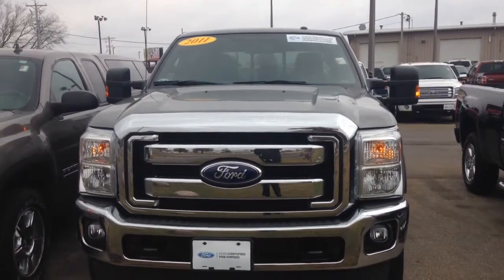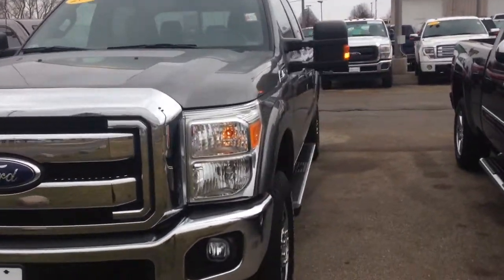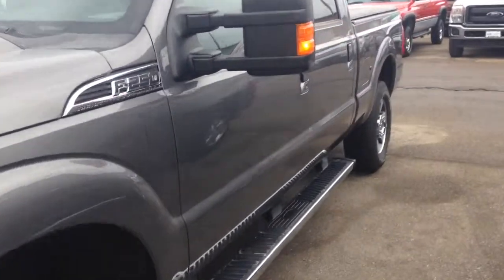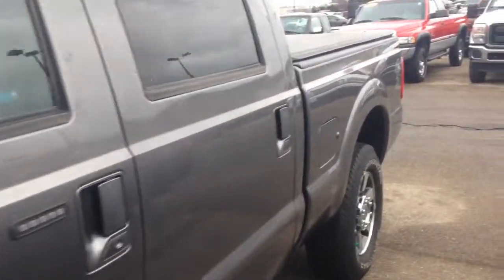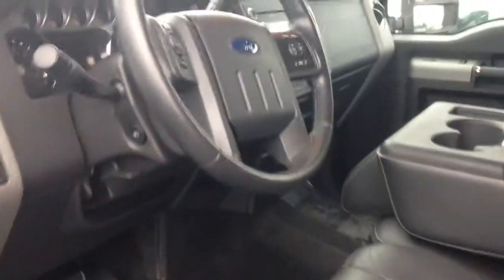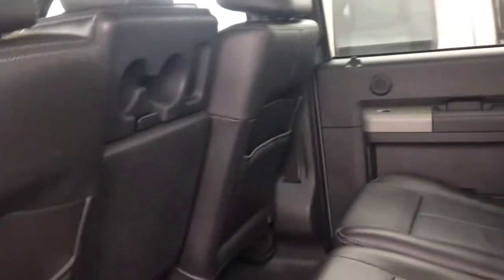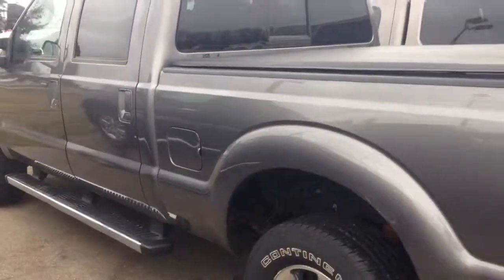2011 Ford F-250 Lariat